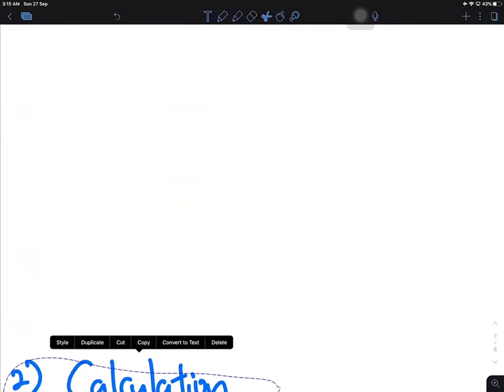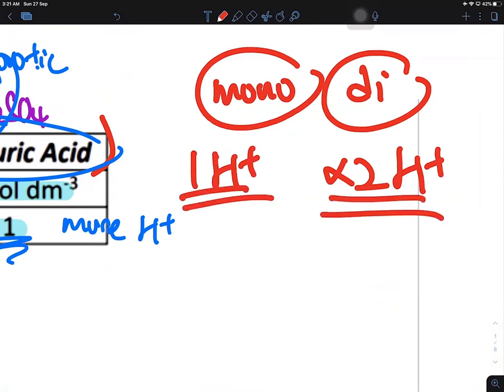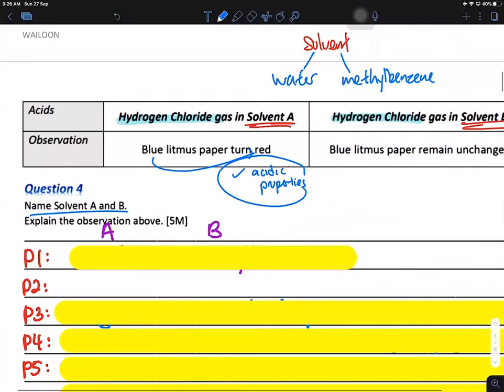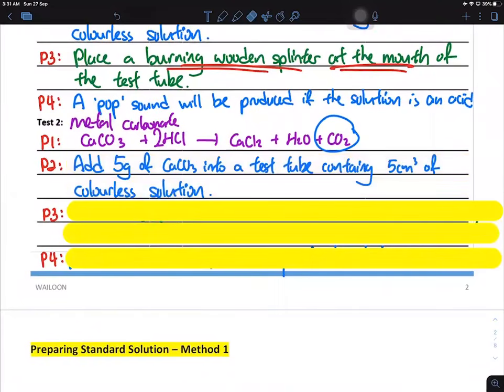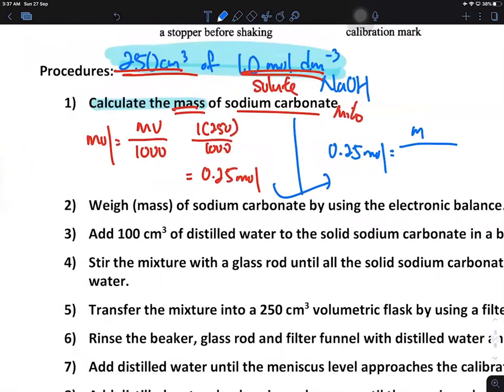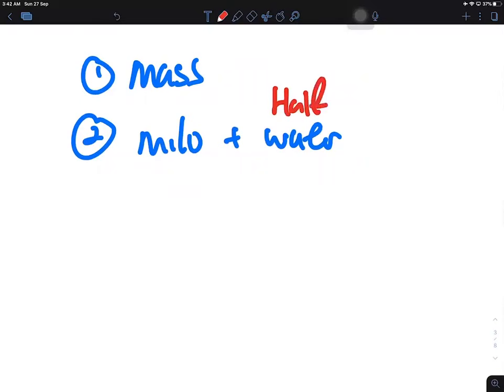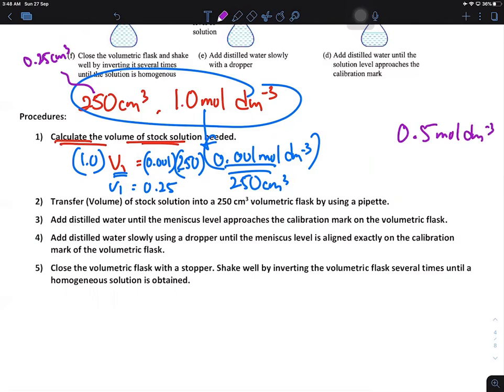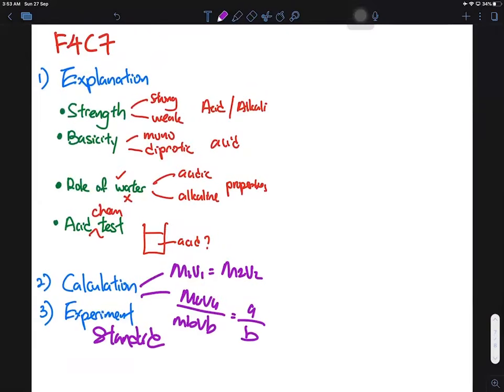SPM CHEMISTRY FORM 4 CHAPTER 6 ACIDS AND BASES (QUICK REVISION)